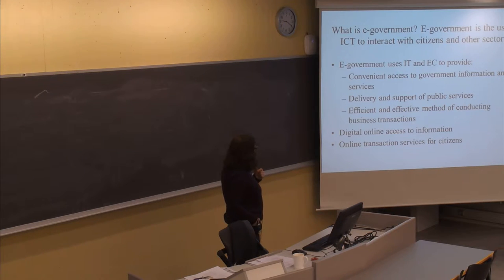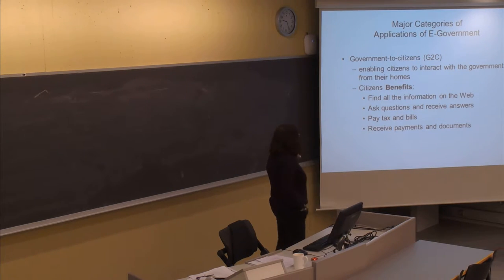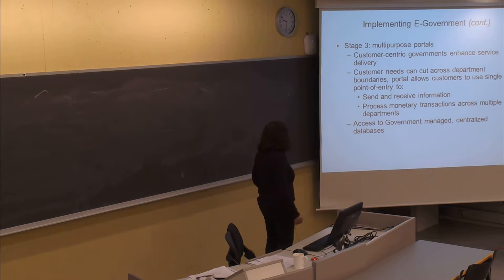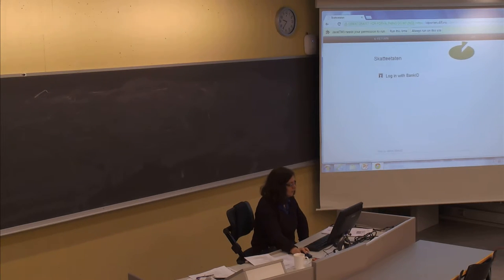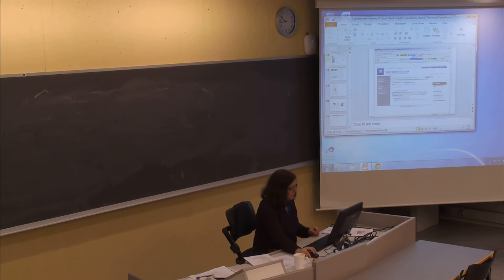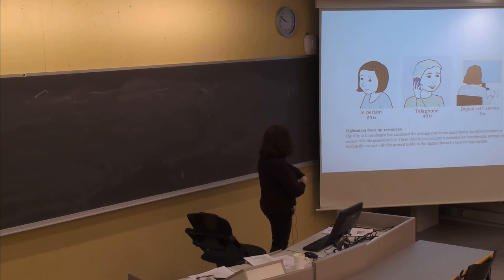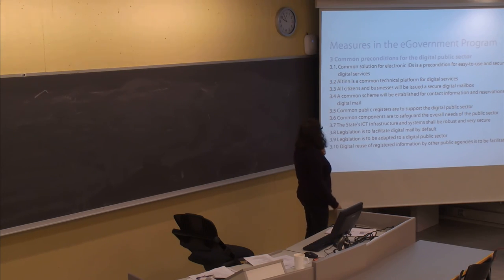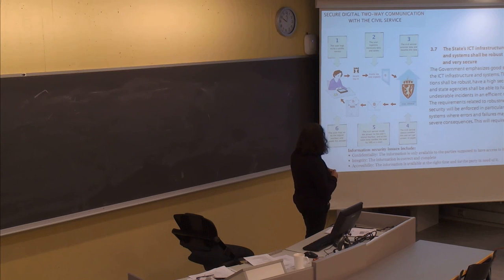112 Forelesning IBE250 (18. feb. 2014)